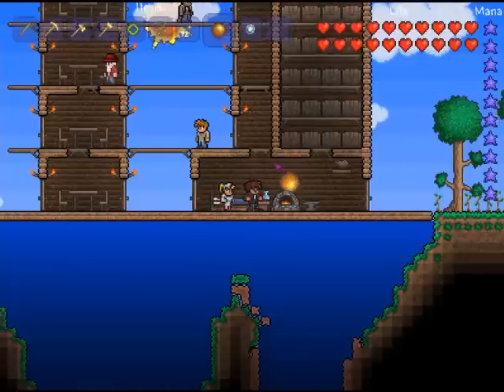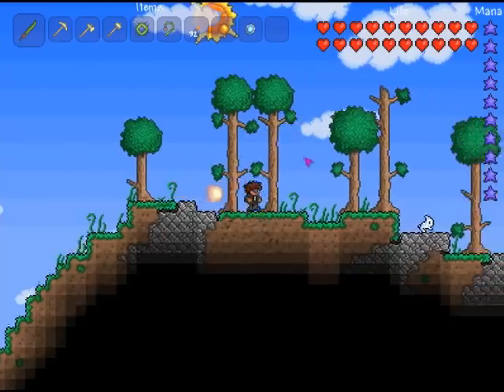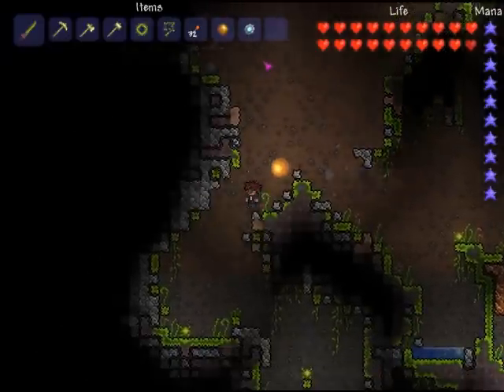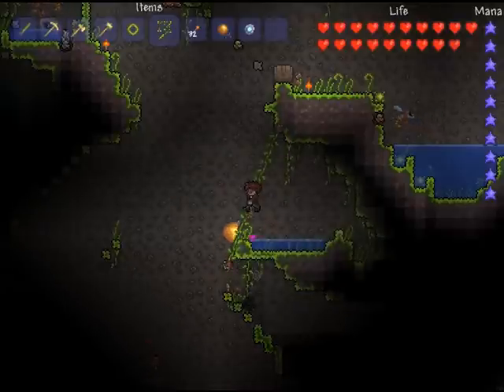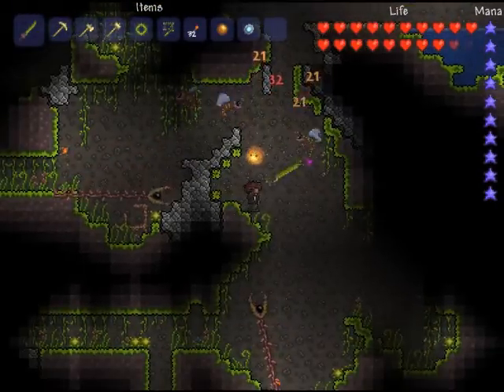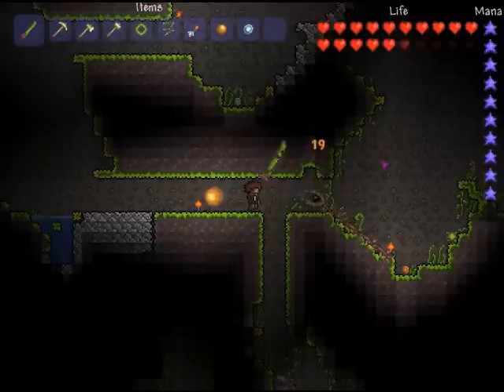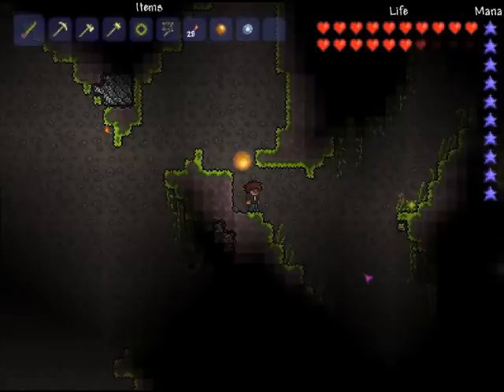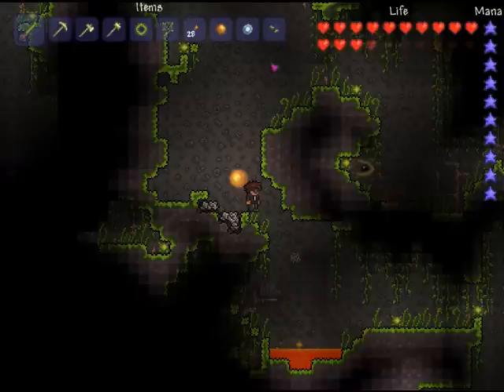Let's Collect Seeds in the Underground Jungle in Terraria!